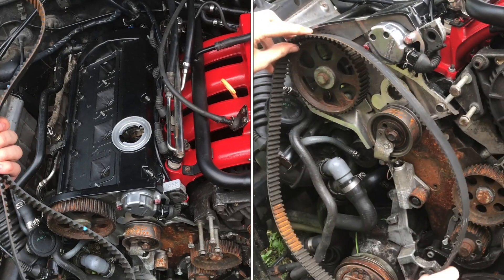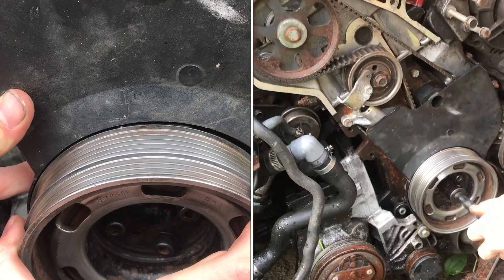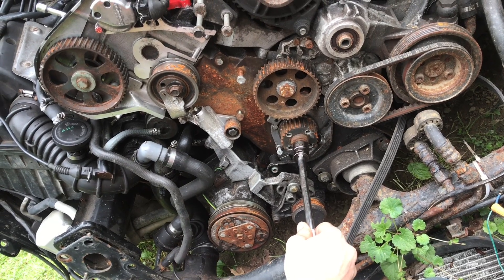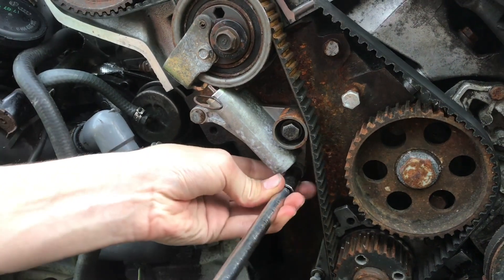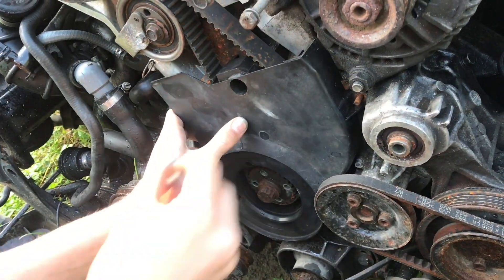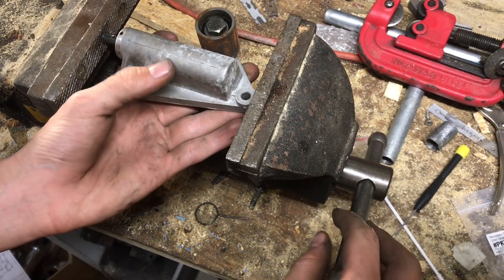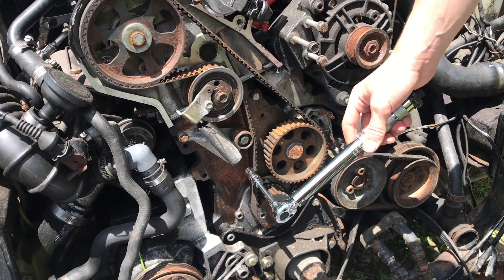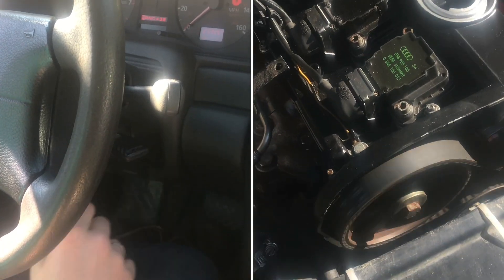installing TIMING BELT 1.8t volkswagen audi (torque specs)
The time in belt needs to be put on correctly. The timing marks may not lineup, it’s important to understand that the cam shaft needs to line up to its marks and you can verify top dead center at the piston by watching it manually.